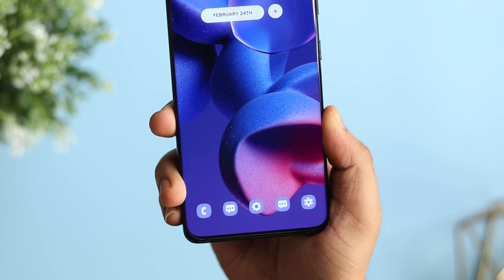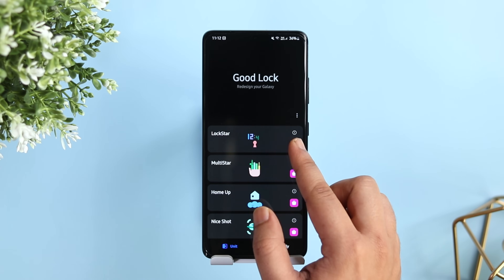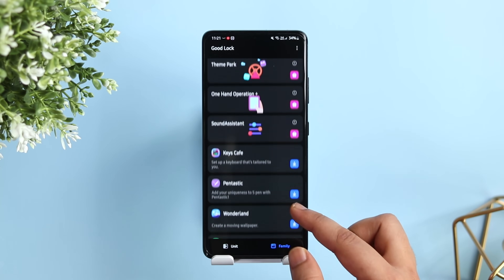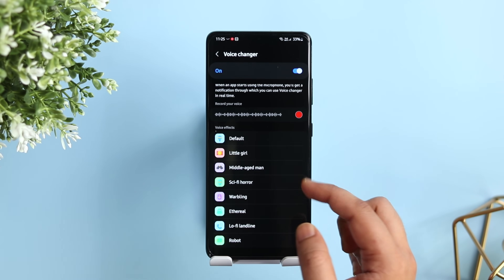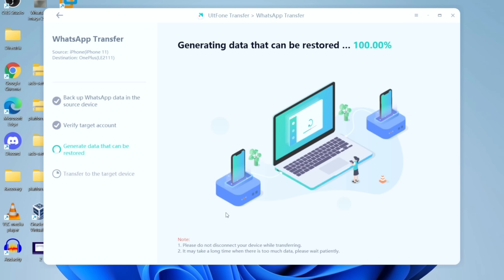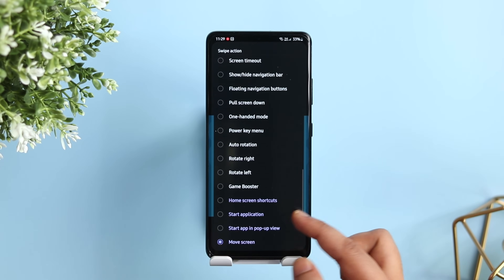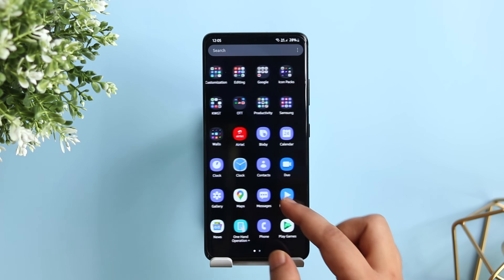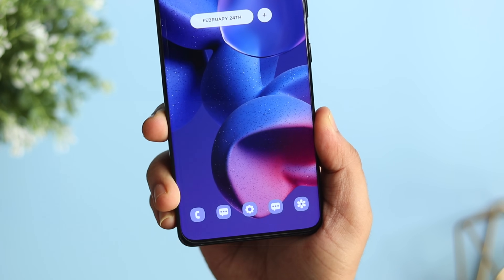Samsung Good Lock 2022 BIG Update Brings NEW AMAZING Features - Better Than Ever!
2022 New Method: UltFone Transfer offers a flexible method to transfer WhatsApp to a new phone, Compatible with iOS/iPadOS 15 and Android OS 12.

In this video, Lets check out the BIG Good lock 2022 update. I will be showing you some of the best new features that has been added to Good lock. These Amazing features will take your smartphone using experience to the next level.

Timestamps:
00:00 Intro
00:32 Good lock update 2022
00:50 New Features and Changes
02:22 Ultfone Whatsapp Transfer
03:07 New Features and Changes
04:54 Outro